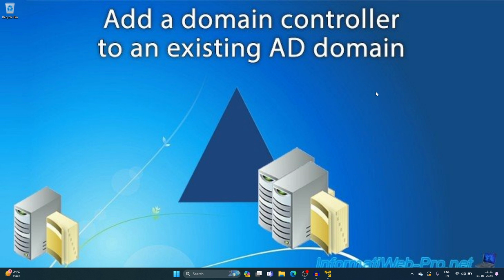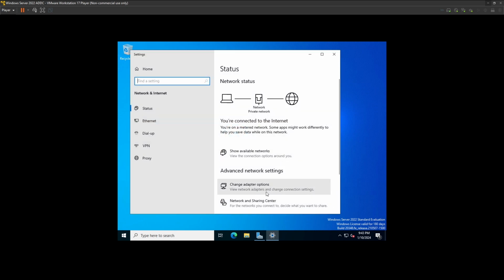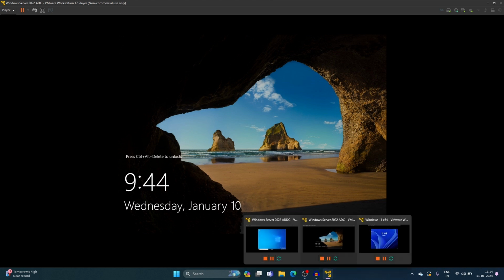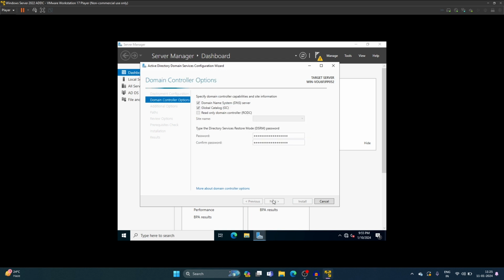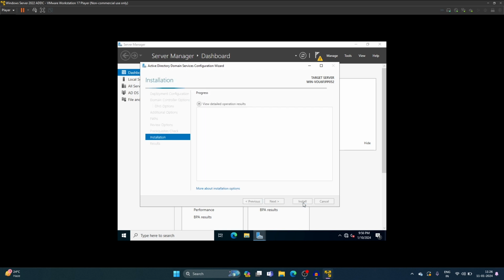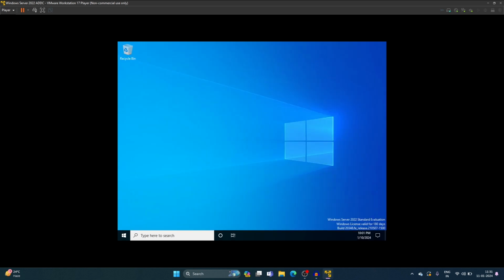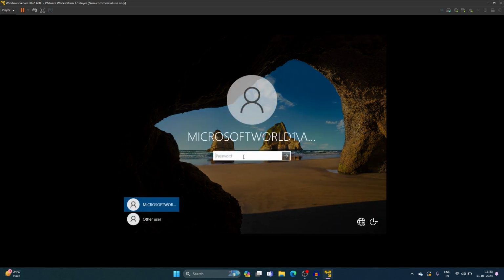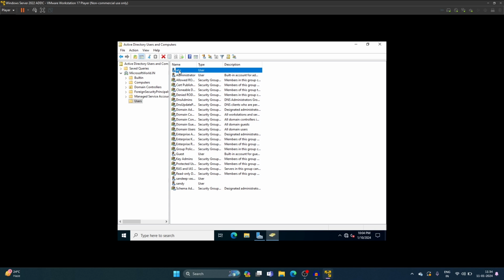8) Additional Domain Controllers (Backup Server)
Additional Domain Controllers
Adding Roles & Features (ADDS)
Promote Server To Domain Controller